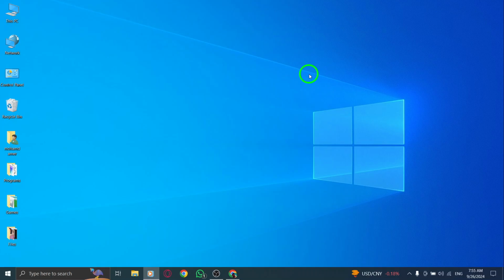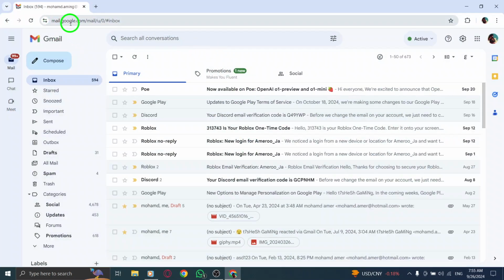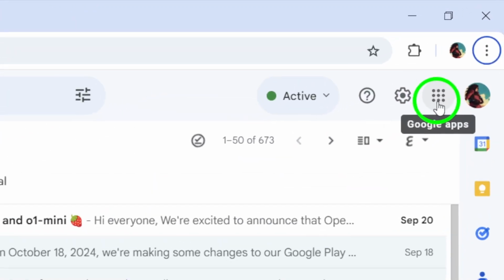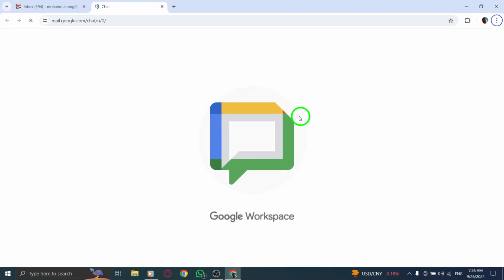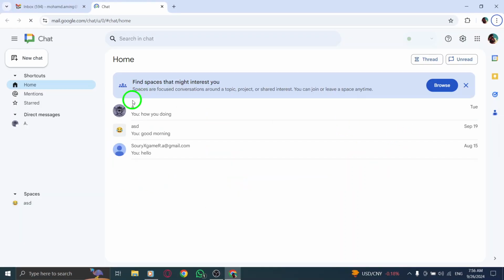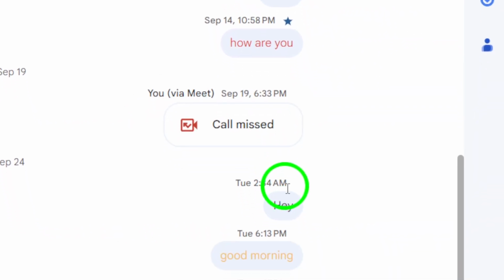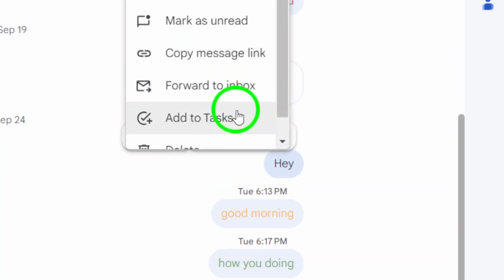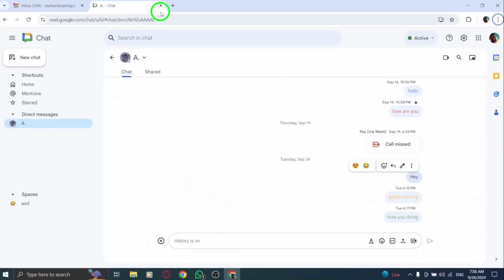How to Delete A Message On Gmail On PC (New Update)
Learn how to efficiently delete messages on Gmail using your PC with our latest update guide. Whether you want to clean up your chat history or remove unwanted conversations, this step-by-step tutorial will walk you through the process in just a few minutes. Follow these simple steps to manage your Gmail chat messages like a pro.
Steps:

1. Open Gmail.com
2. Click on the 9 dots next to your profile photo, choose Chat.
3. Find the chat that contains the message, then locate the message.
4. Hover over the message then click on the three dots.
5. Choose Delete, confirm the step.

Take control of your Gmail messages today and enjoy a decluttered inbox.

Chapters:
00:00 Intro
00:12 Soultion
01:05 Outro